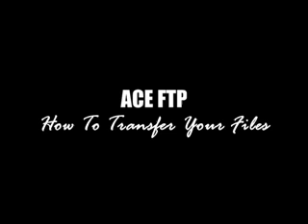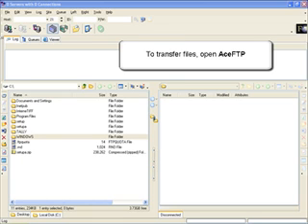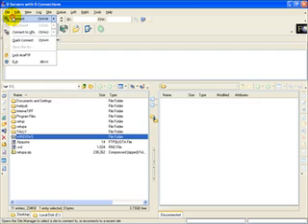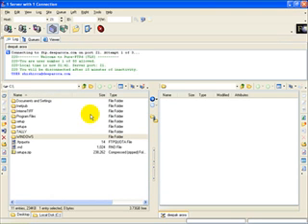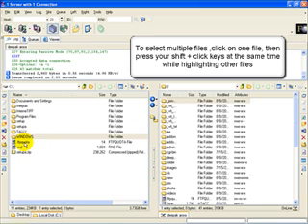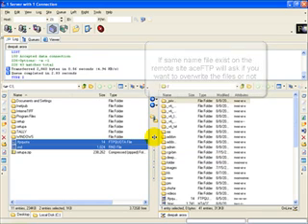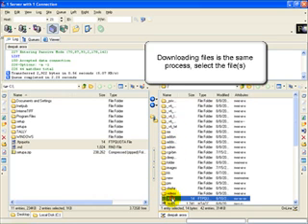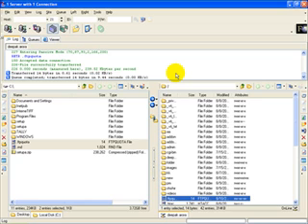How To Transfer Files in Ace FTP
Learn How To Transfer Files in Ace FTP